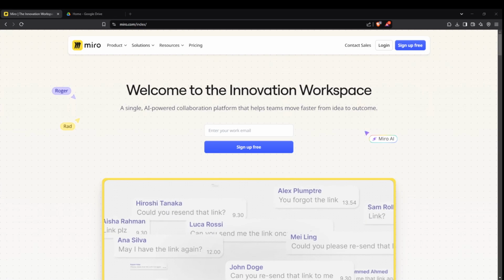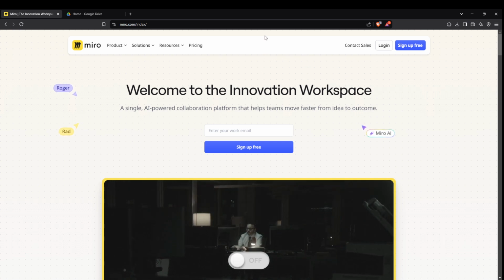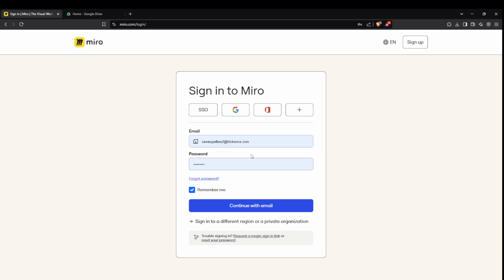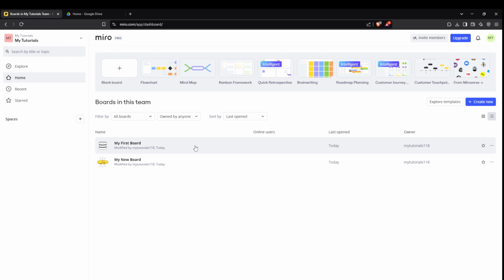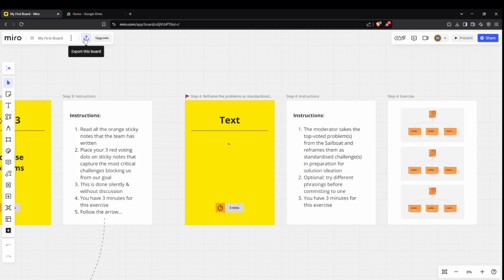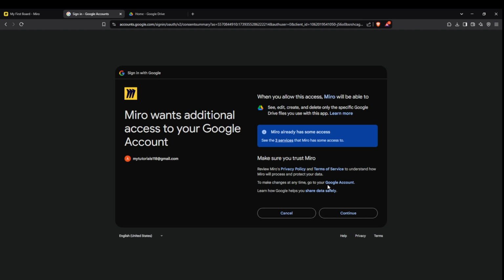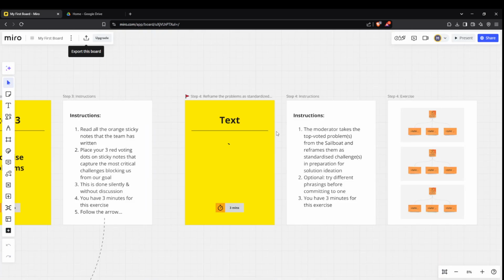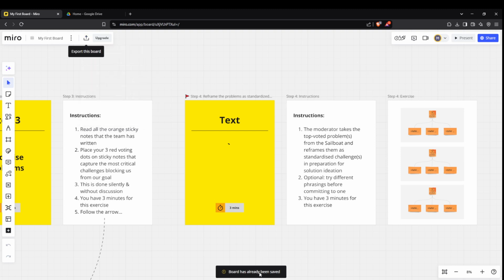How to Connect Google Drive to Miro [2025 Full Guide]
In today's video we will show you connect google tasks to miro,how to connect airtable to microsoft teams,how to zapier,how to connect microsoft teams to airtable,how to use miro - beginners guide 2022,google tasks to miro,connect microsoft outlook to clickup,connect microsoft excel to miro,connect slack to microsoft excel,how to,google workspace,how to use miro board for beginners 2024,google drive,google slides,how to integrate clickup with microsoft outlook,google meet